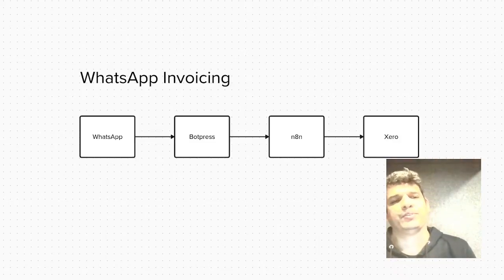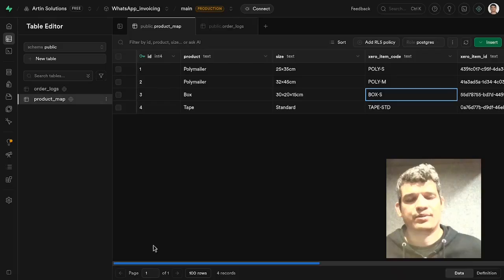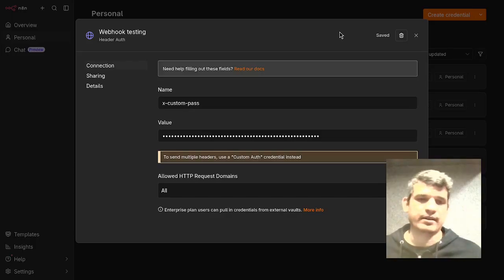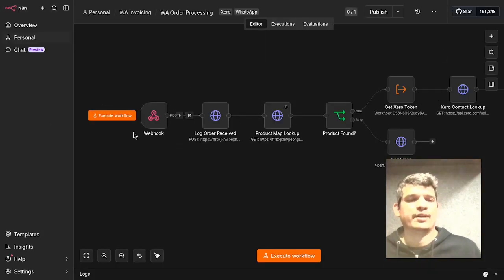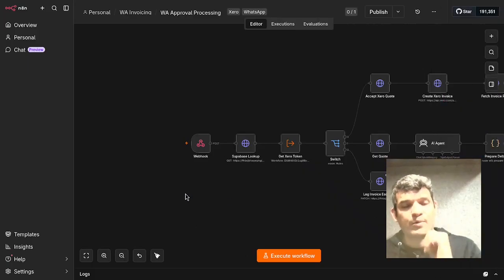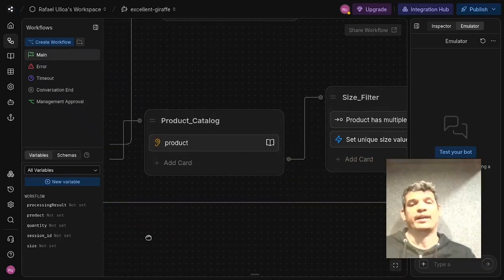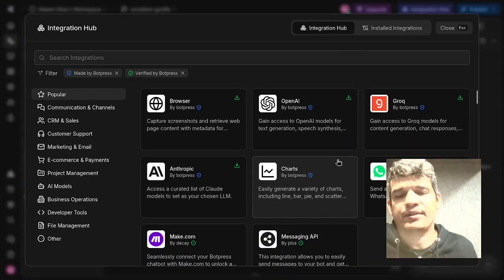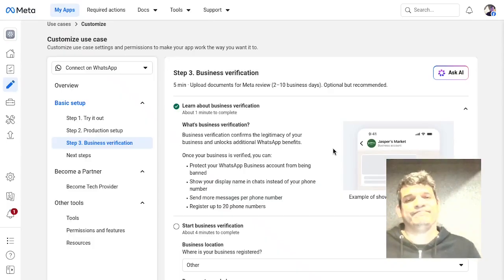I Automated My Xero Invoices Using WhatsApp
In this video I set up and automation to generate invoices from orders received via WhatsApp into Xero using n8n (and Supabase for logging).